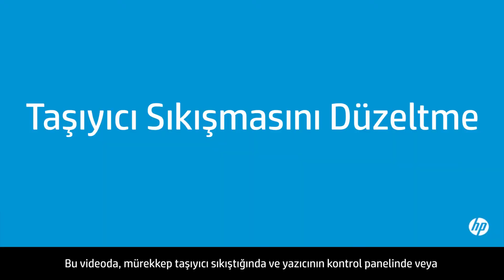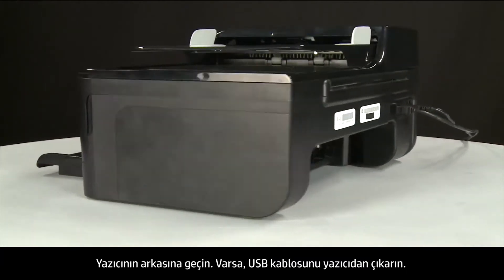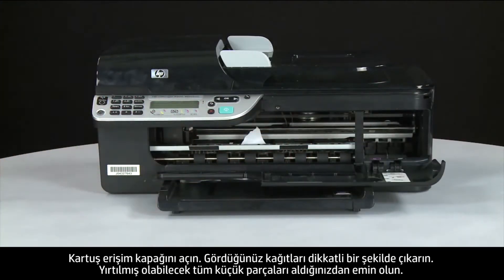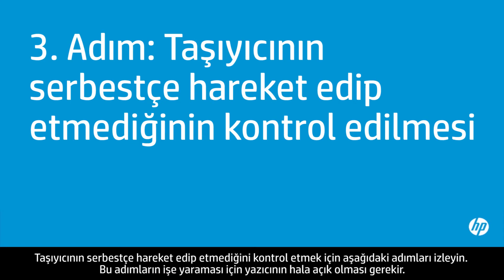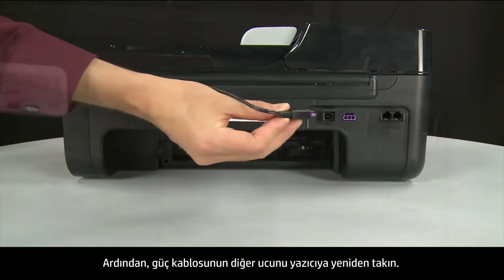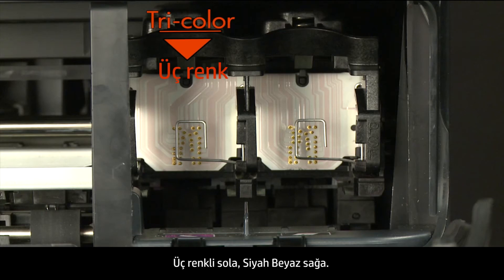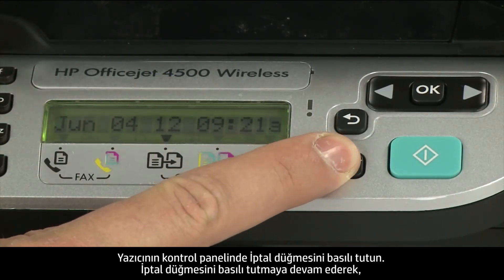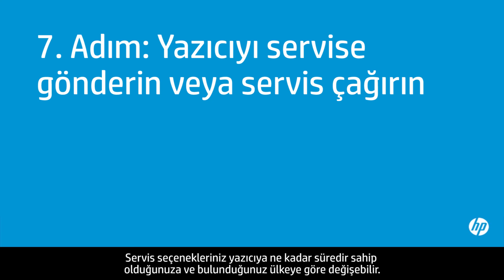Taşıyıcı Sıkışmasını Düzeltme - HP Officejet 4500 Kablosuz All-in-One (G510n)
HP yazıcınızdaki bir taşıyıcı sıkışmasını nasıl düzelteceğinizi öğrenin.